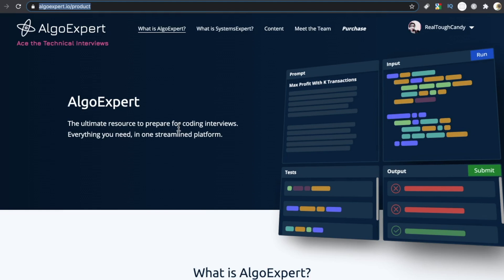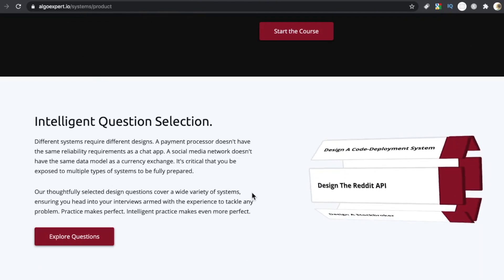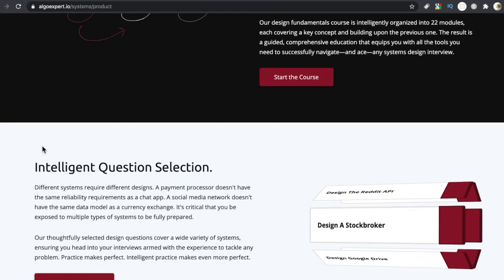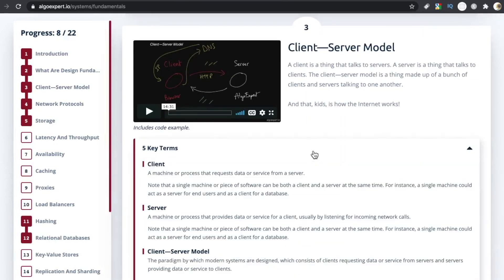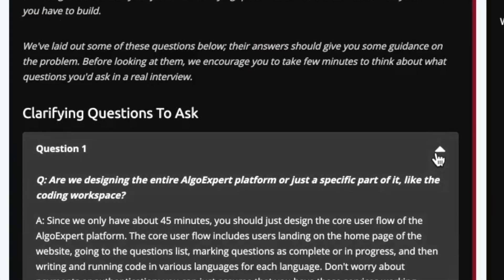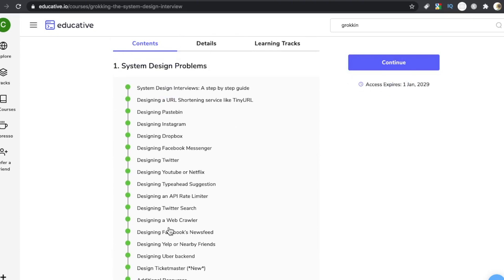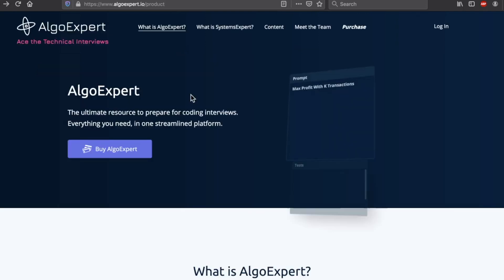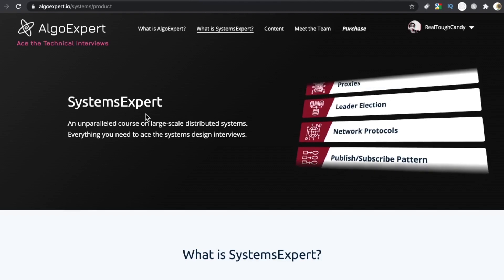SystemsExpert Review – is SystemsExpert worth it? (AlgoExpert sibling)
If you want to work at Google, Facebook, or any other top-tier tech company, you've got to study your butt off for it. Can the SystemsExpert course deliver like the highly-acclaimed AlgoExpert, or is it destined to stay in the shadows? We're taking a peek in today's video review!